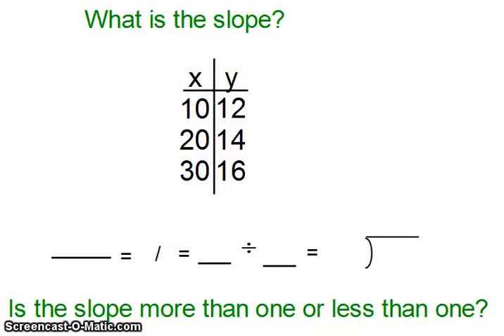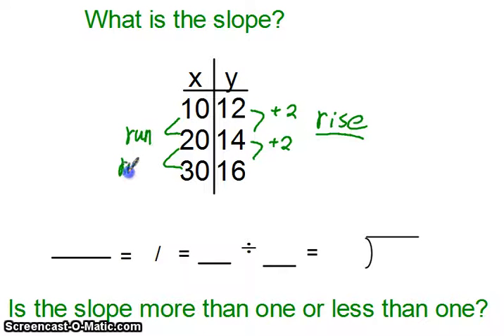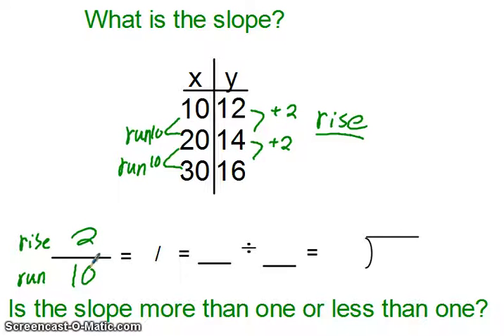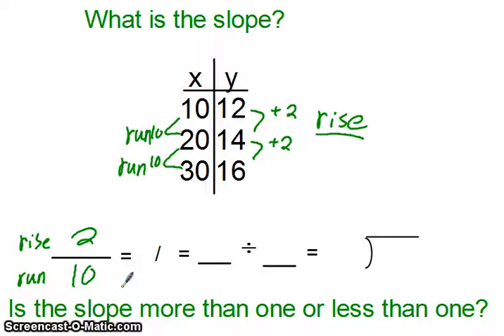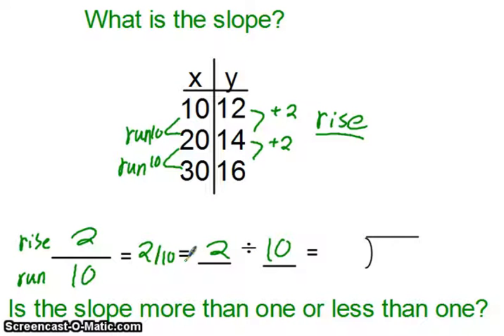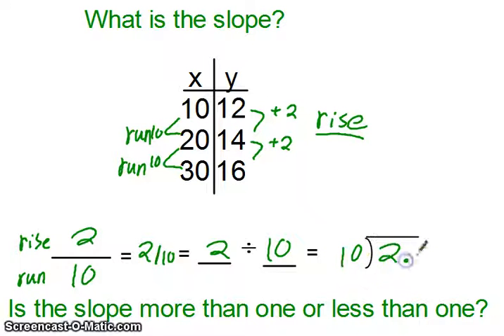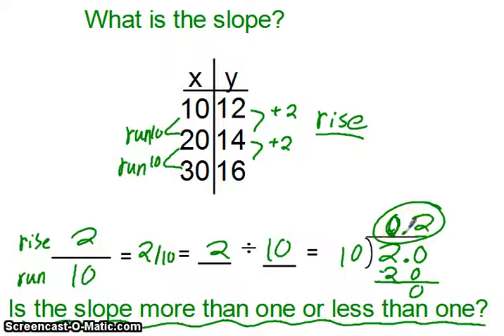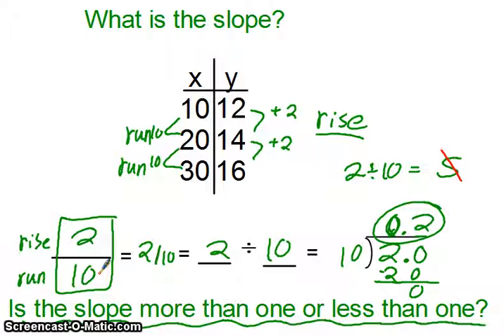slope and order of the division MODEL